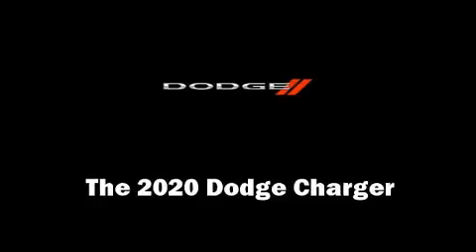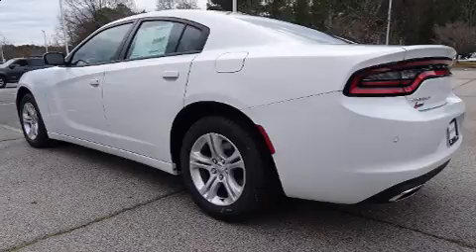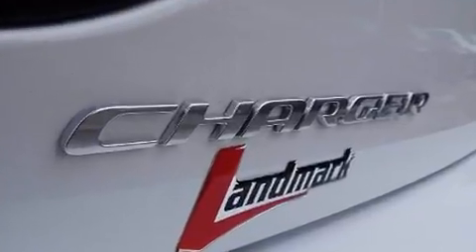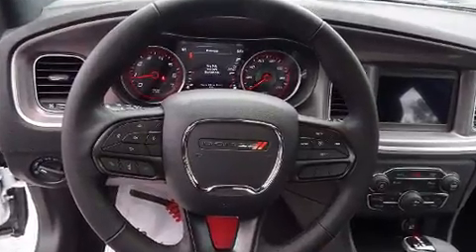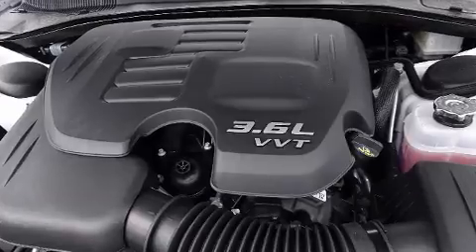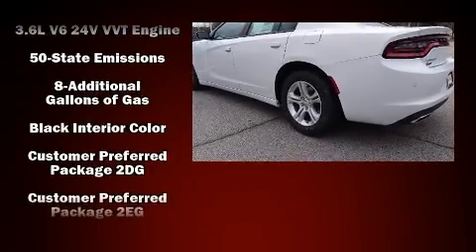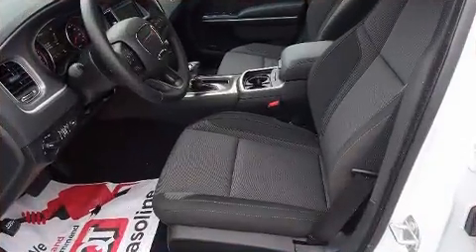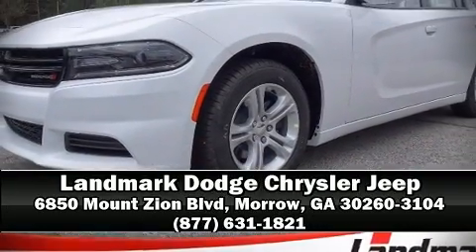2020 Dodge Charger SXT RWD in Morrow, GA 30260-3104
You can expect a lot from the 2020 Dodge Charger. This 4 door, 5 passenger sedan offers the latest in technological innovation and style. Smooth gearshifts are achieved thanks to the refined 6 cylinder engine, and for added security, dynamic Stability Control supplements the drivetrain. It's equipped with tons of terrific amenities, but it won't break your budget. Such as remote keyless entry, front and rear reading lights, a tachometer, speed sensitive wipers, air conditioning, tilt and telescoping steering wheel, an overhead console, and more. With side curtain airbags supplementing the rest of the safety network, you can be assured that you and your passengers will experience top-tier protection. We pride ourselves in the quality that we offer on all of our vehicles. Stop by our dealership or give us a call for more information.